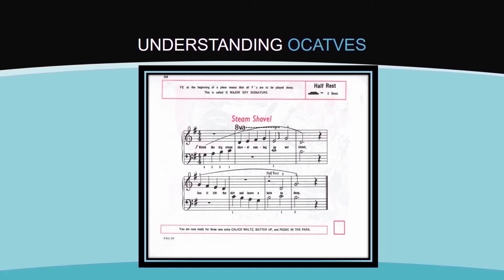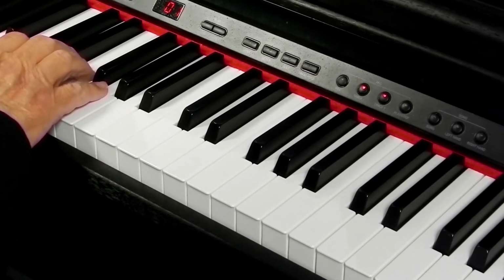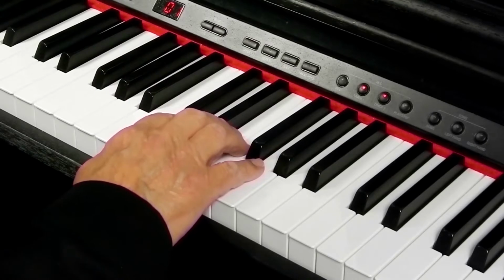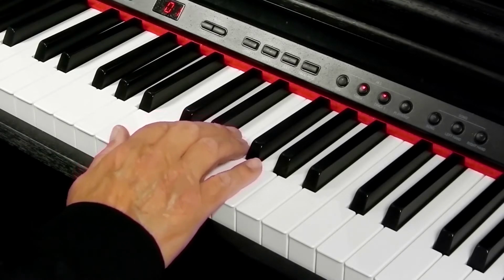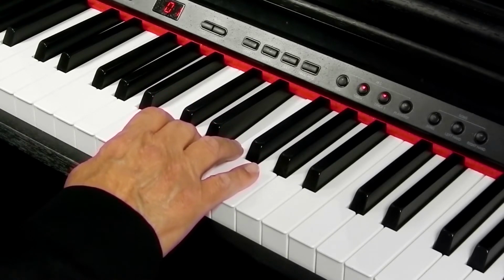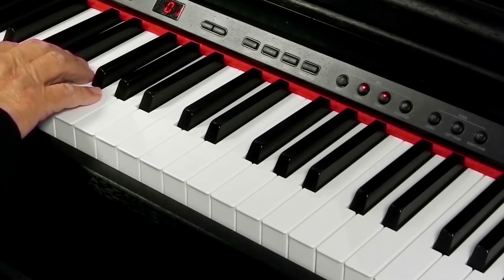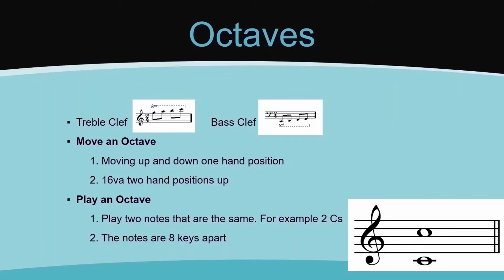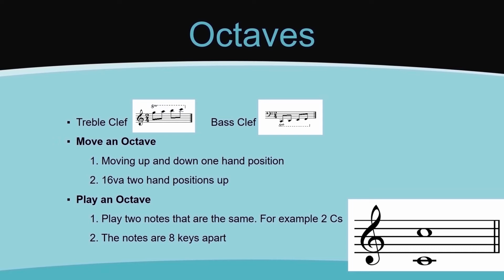Understanding Octaves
Welcome to the first video in Klassy Keys Music’s tutorial series! Would you like to improve your piano playing and better understand musical terminology? Then this is the series for you. In this video series you will learn about topics such as rhythm, technique, and musical terminology. This series is done in an informative and easy to follow manner. This tutorial on understanding octaves will give you a quick overview on octaves. This video will answer questions like: What is an octave? How do we identify an octave? How do we play an octave? This tutorial is meant to be enjoyed by all ages.